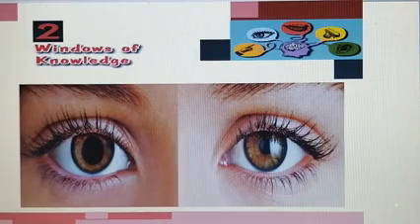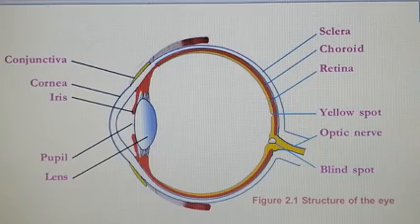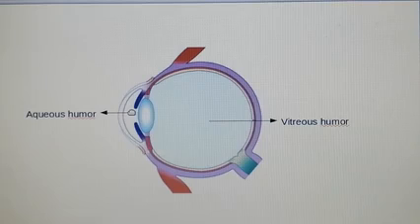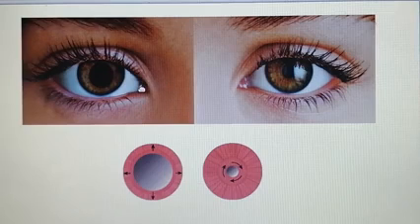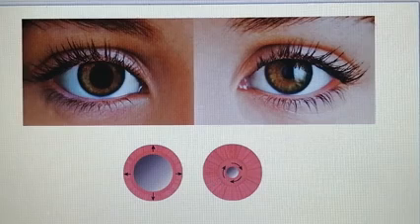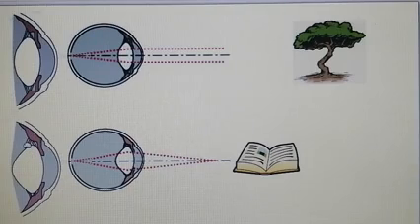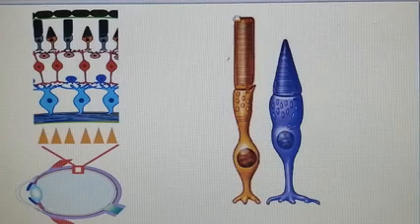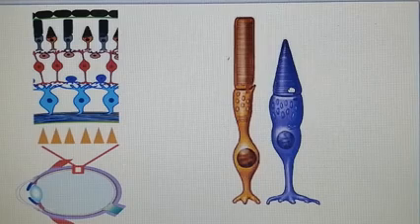Std 10 biology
Std X unit 2 part 2